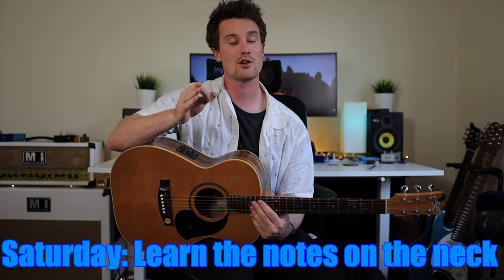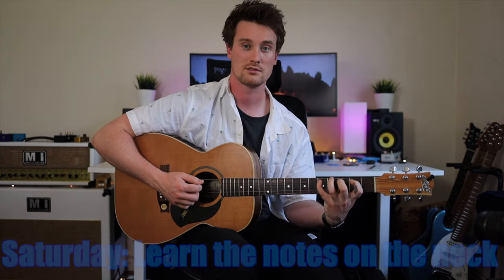What to Practice Each day for a WEEK - 7 Tips that will make you a better Guitarist 🎸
An entire week's worth of practice tips and ideas, I'll be doing these this week, will you?

Pat